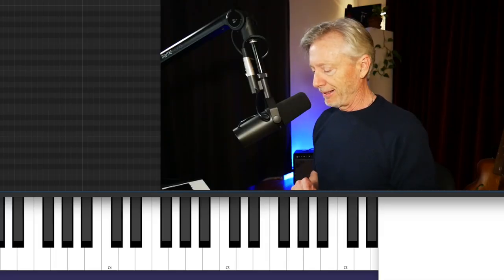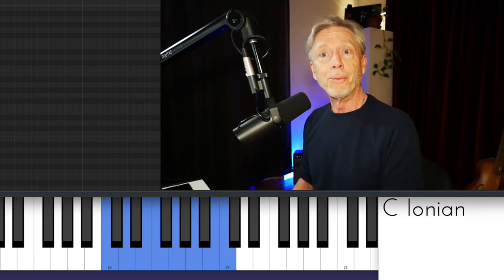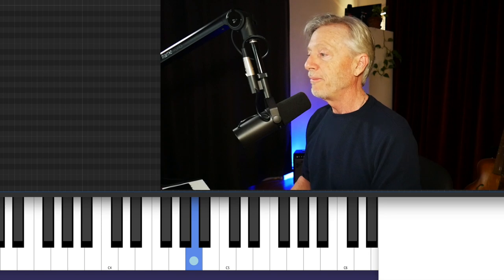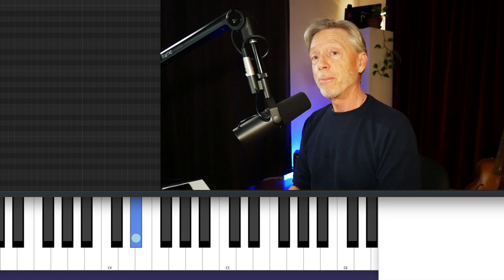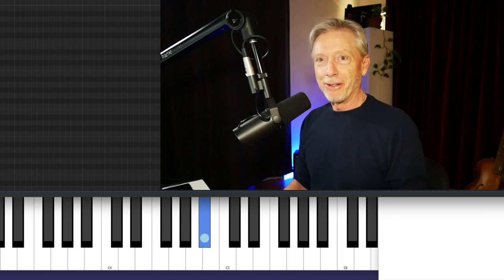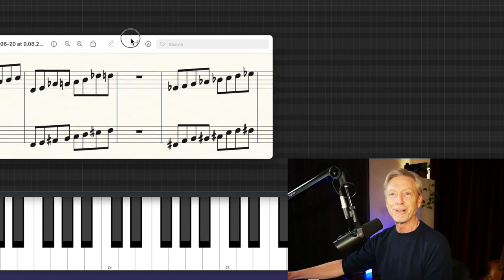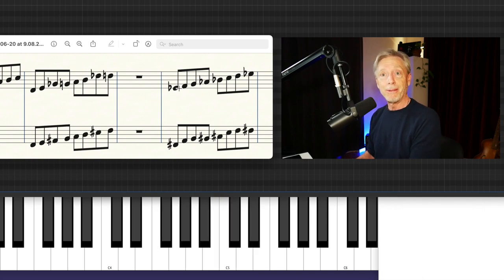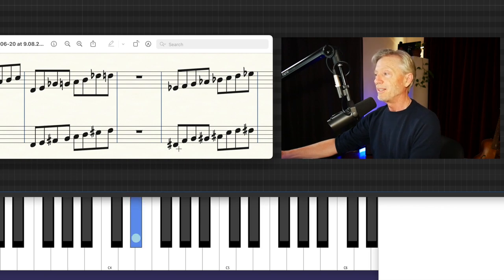Naming Notes - Note Spelling - Scale Spelling. A good place to begin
Most notes have several possible names. Why?! It's all about context, and that context is great for your musical understanding.
00:00 intro
00:39 basics
02:41 note spelling
04:11 Major Scale construction Tetrachords
05:30 naming "black" keys
06:38 Tetra chord spelling
08:05 Scale spelling
11:20 Key signatures
13:50 Why Spell correctly?
15:10 conclusions